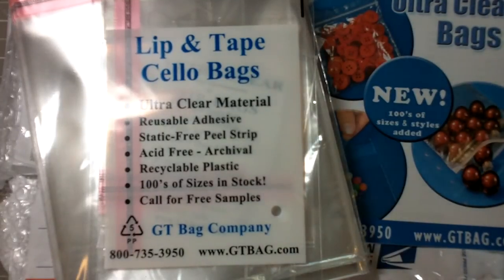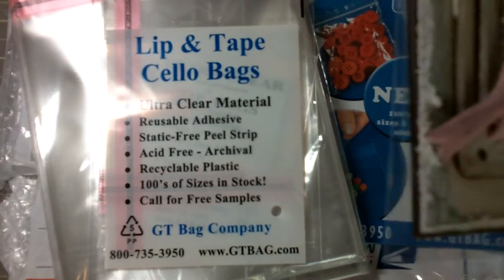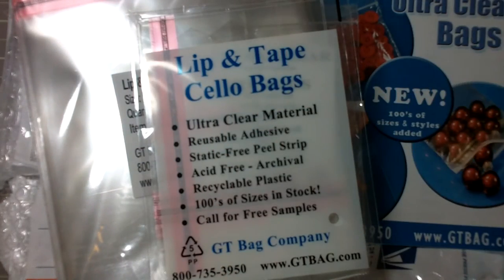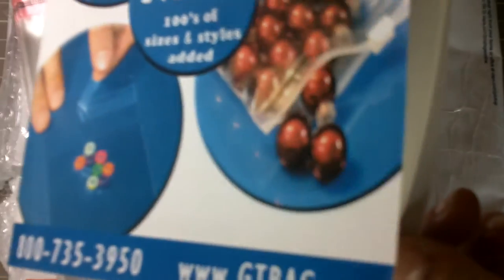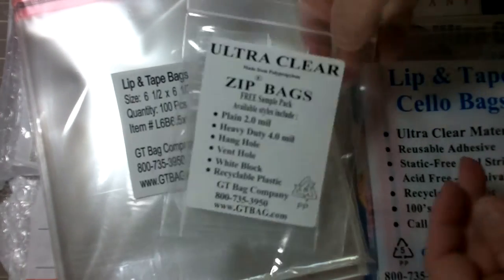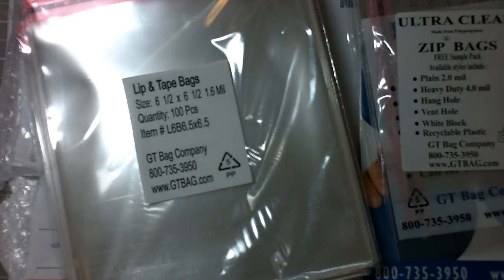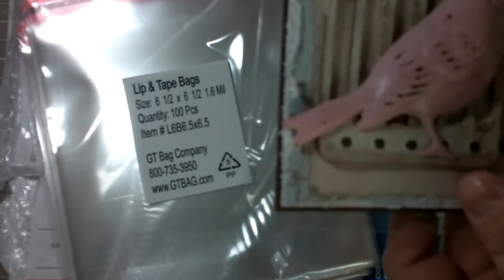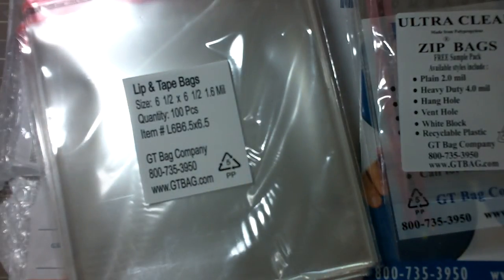FYI: (Cheap) Cello Bags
I placed an order yesterday and received them today.  Great quality!